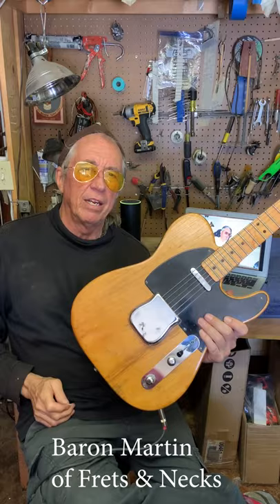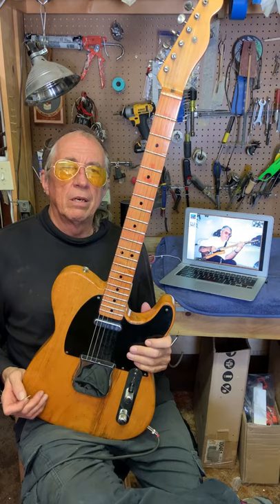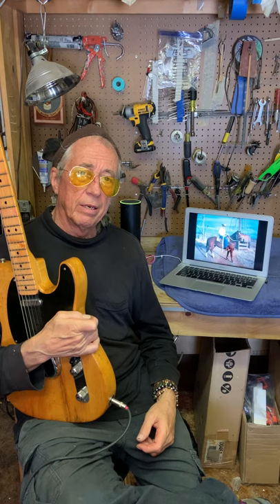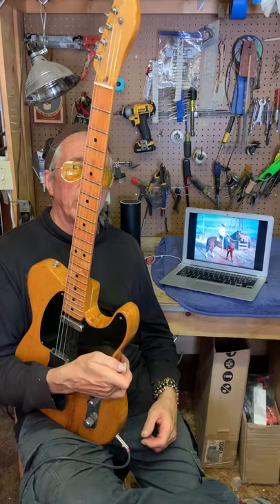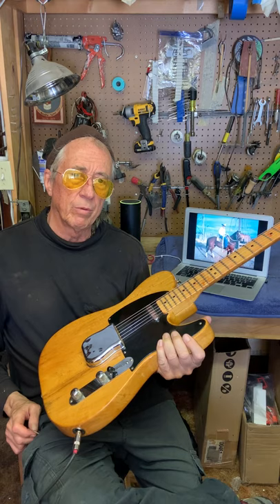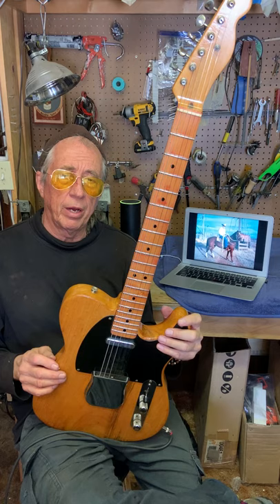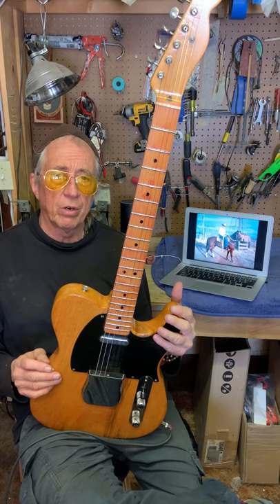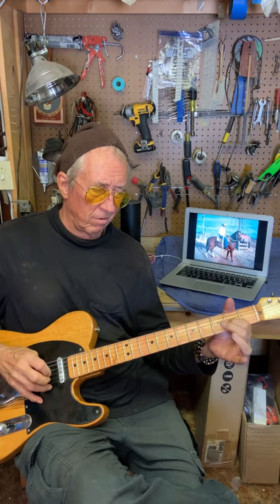Baron Martin - 1951 Fender Nocaster